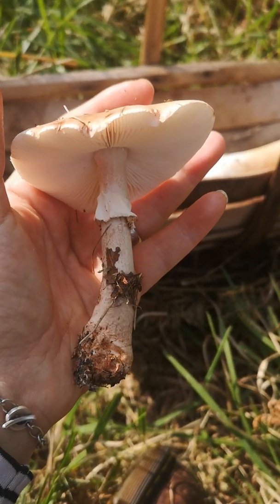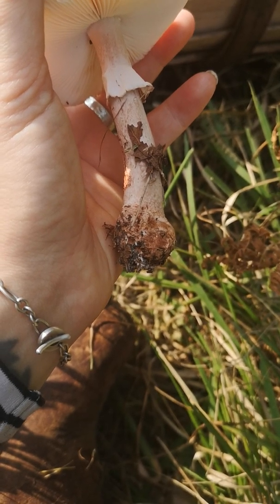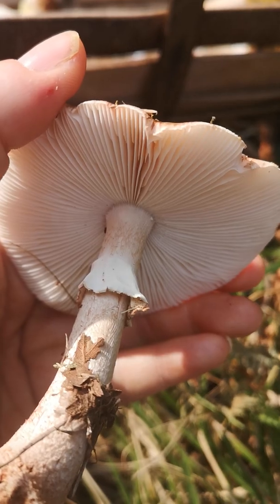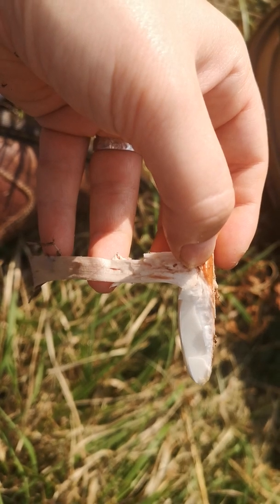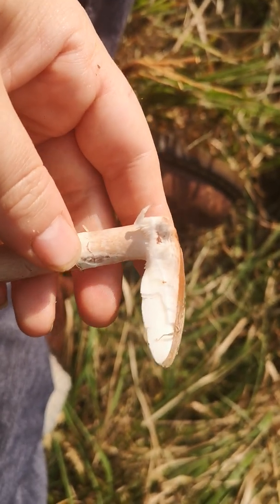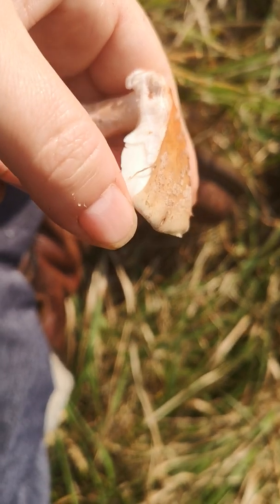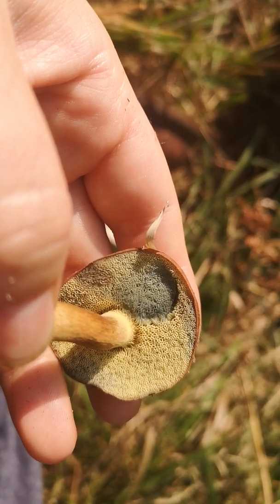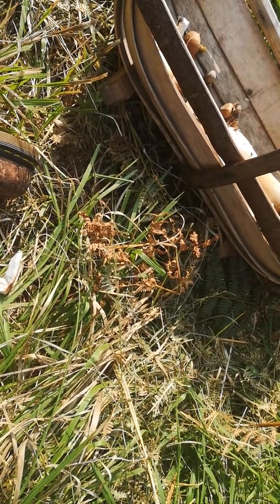Learning to identify fungi. A breakdown of features for novice mushroom hunters.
Here I go through what features you need to look at to begin to narrow down, and become better at identifying fungi. This list is not exhaustive, but most other things are more specific to individual genera, taste is important in Russula for example. But this is a broad overview of details that are relevant when using your field guide seems overwhelming.